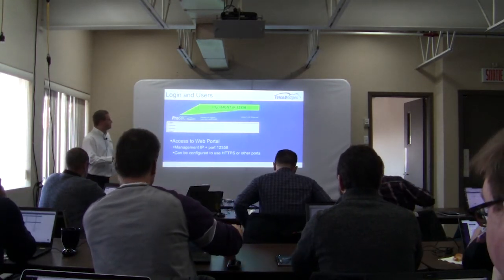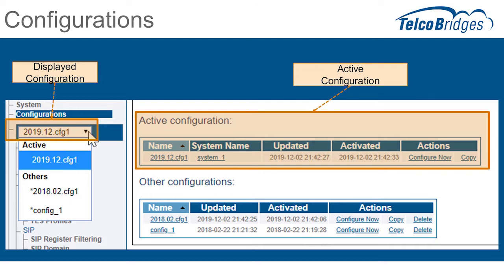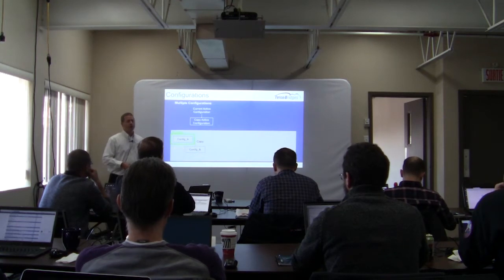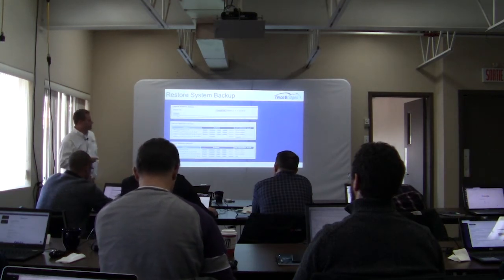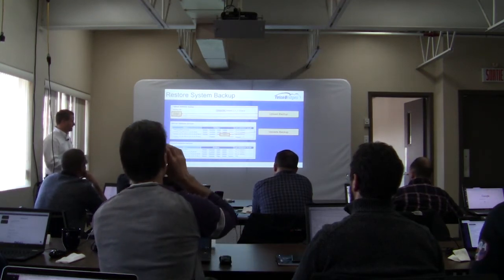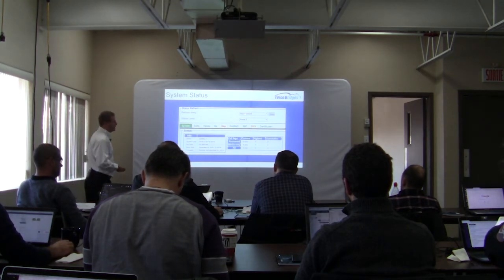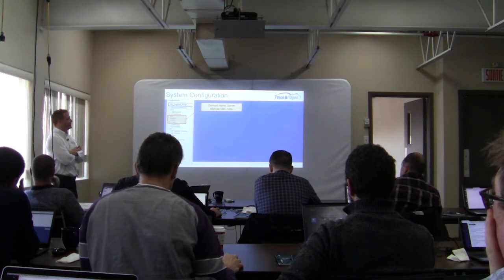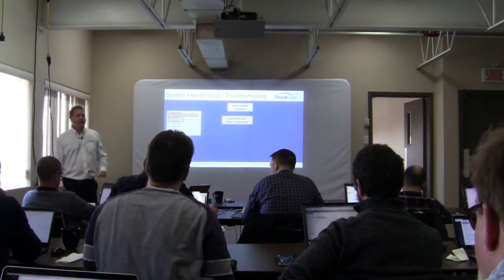ProSBC TechTraining - Module 109 - Web Management Interface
Welcome to TelcoBridges ProSBC “TechTrained” module 109 – covering the ProSBC web portal, used to access the SBC for configuration, management and diagnostics.  In this module, Luc will cover how to connect to the portal, log-in, manage users, configurations, and perform system backups